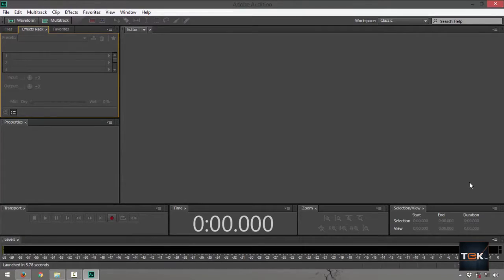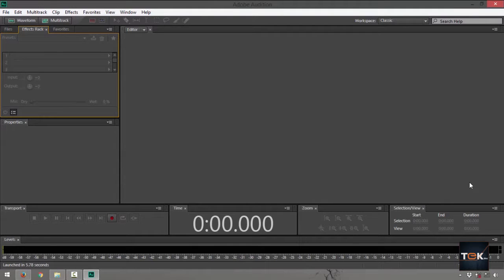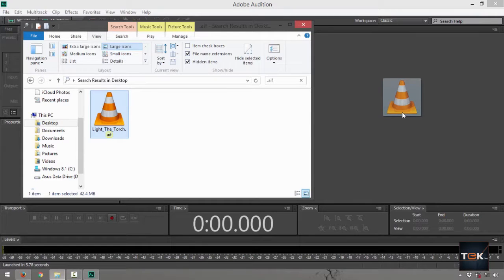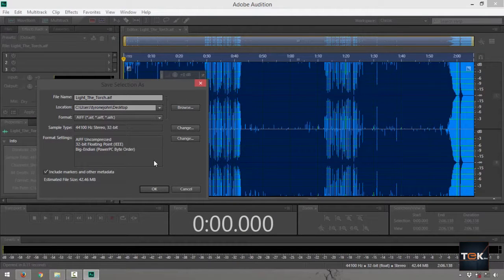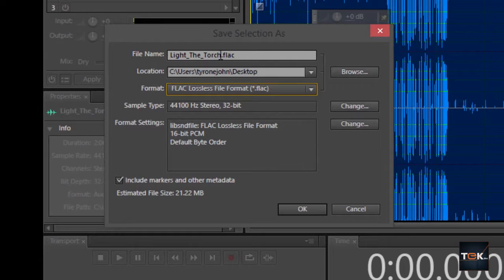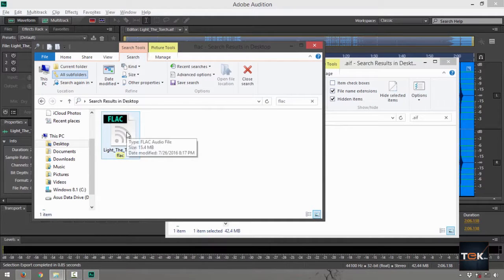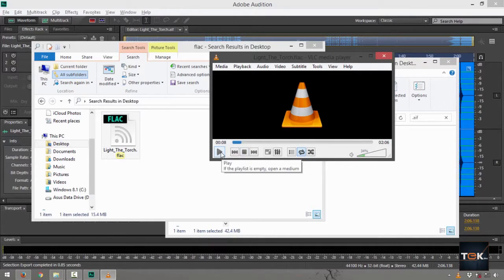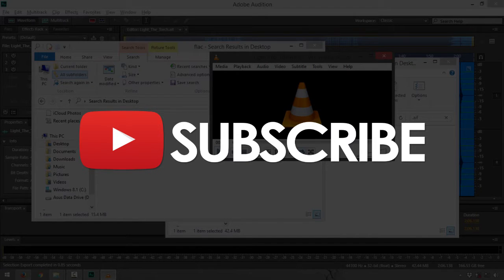How to Convert AIFF to FLAC - Adobe Audition CC